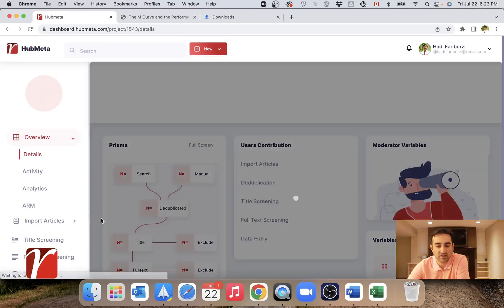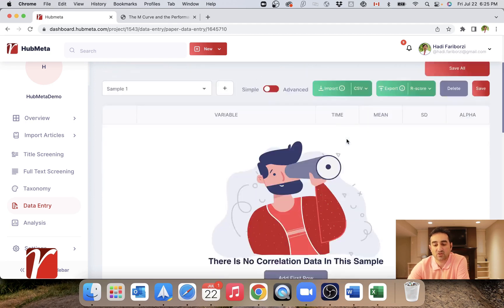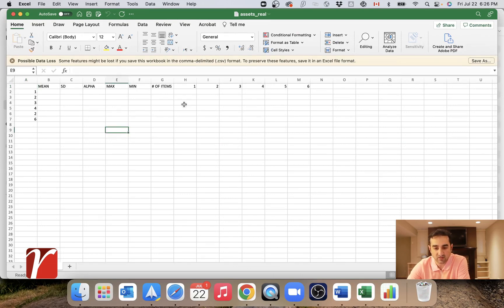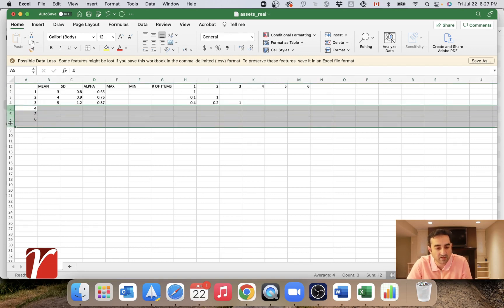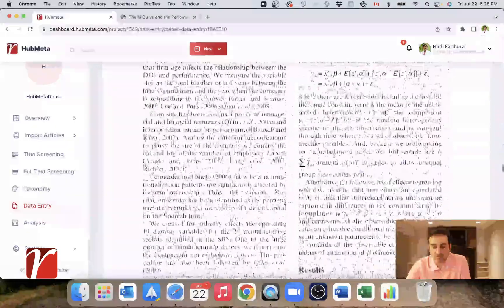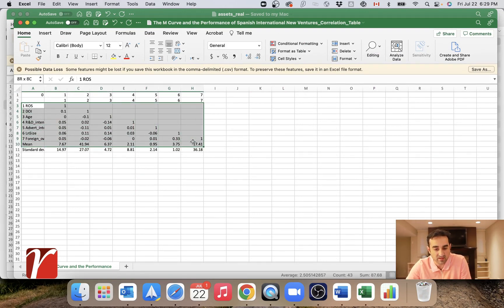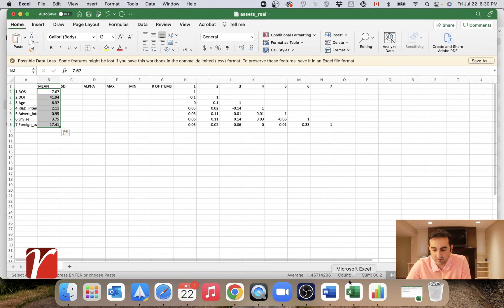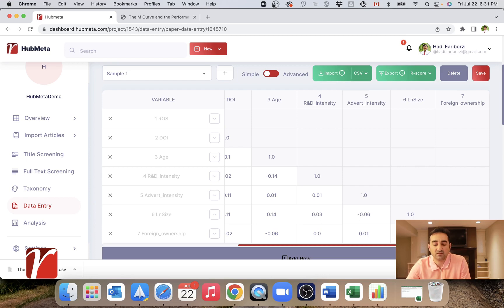5-2 How to do a systematic review or a meta-analysis with HubMeta: Importing correlation tables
Extracting data from large correlation tables can be very time consuming. In this video we will see how you can do this a lot more efficiently using HubMeta. We will go over the option to enter tables manually, using a CSV file, and finally using HubMeta's proprietary "automatic table reader".